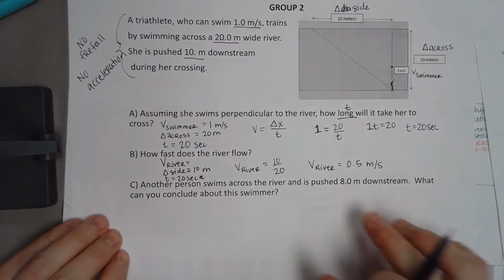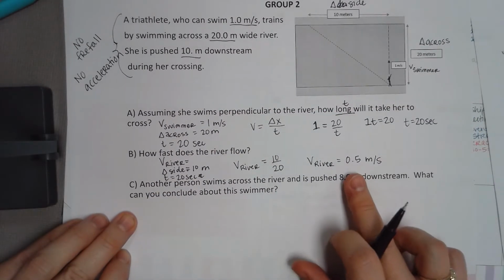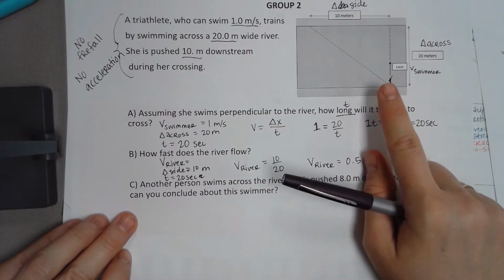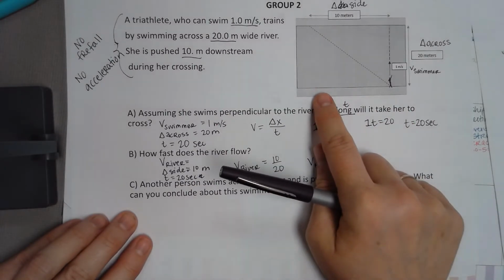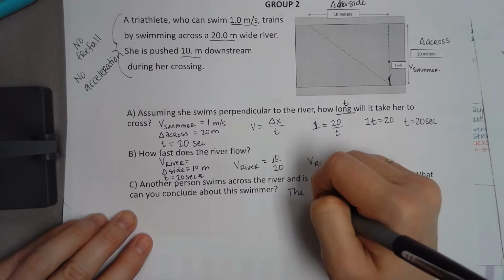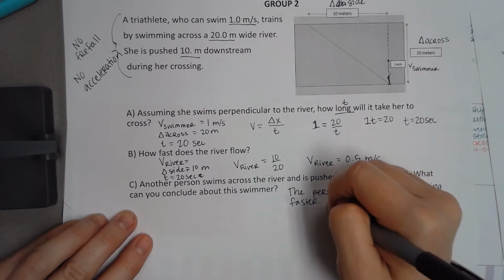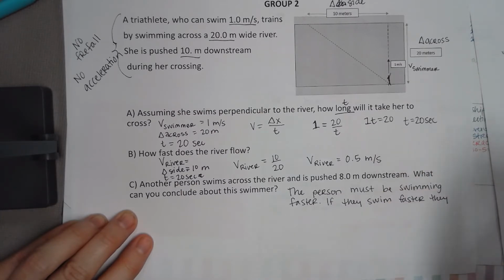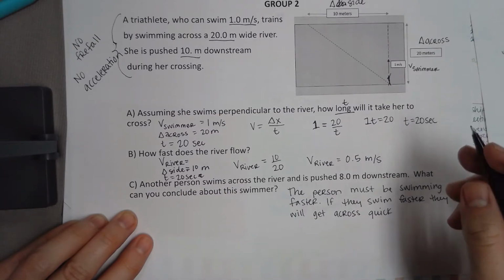AKS 2 Group 2 solution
Solution to AKS 2 study guide: Group 2 question